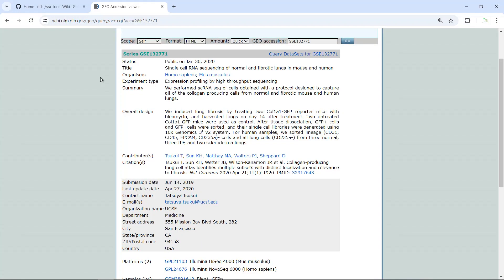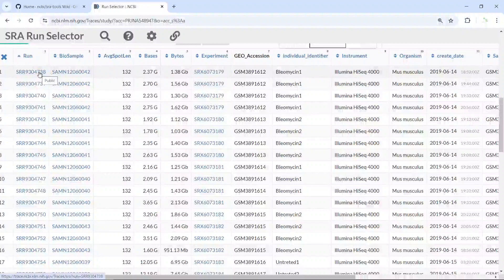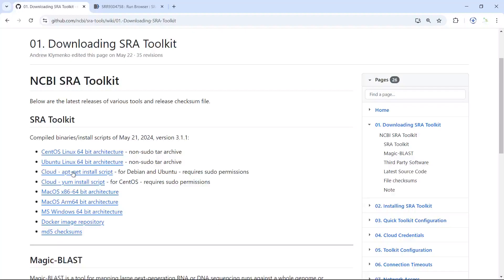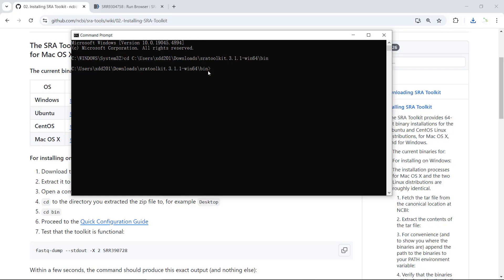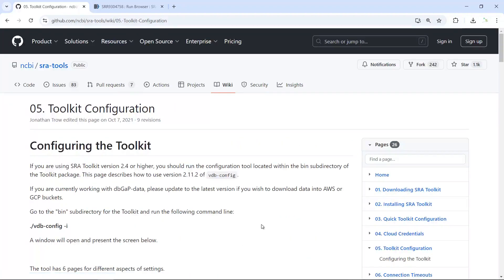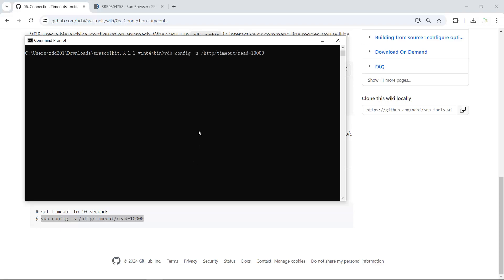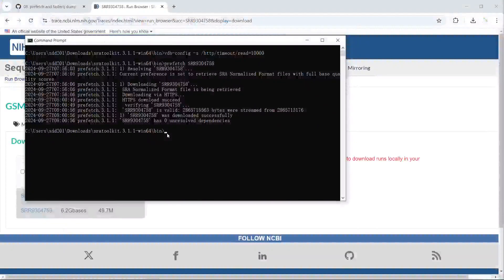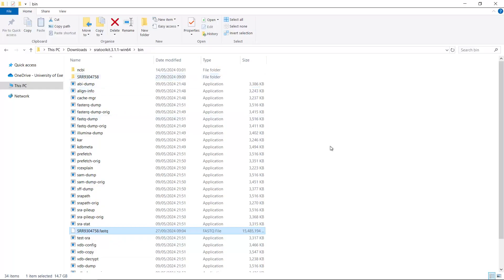How to download raw scRNA-seq data from NCBI using sratoolkit